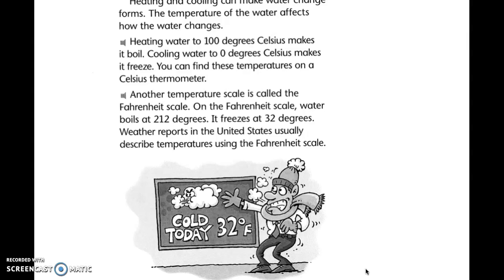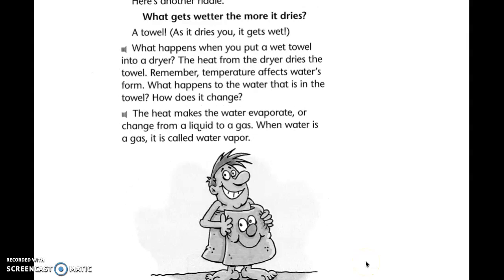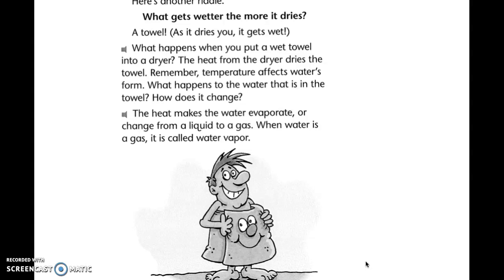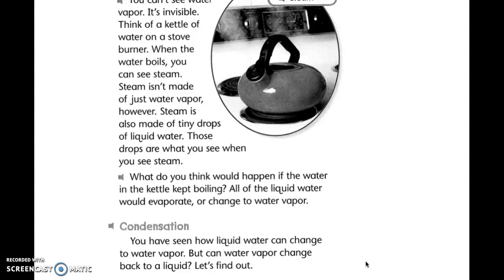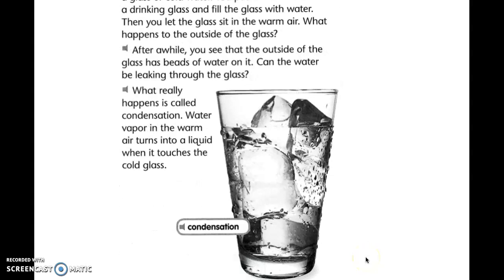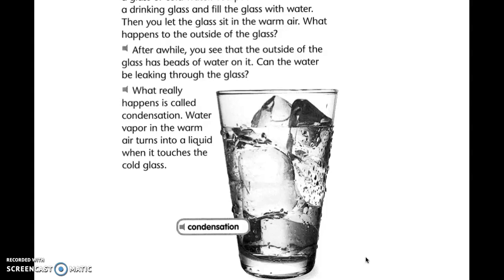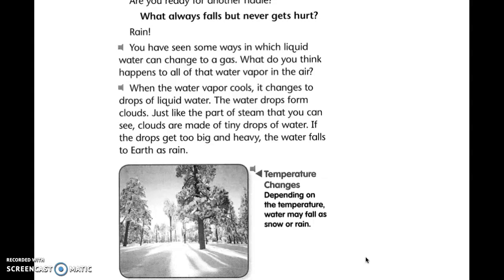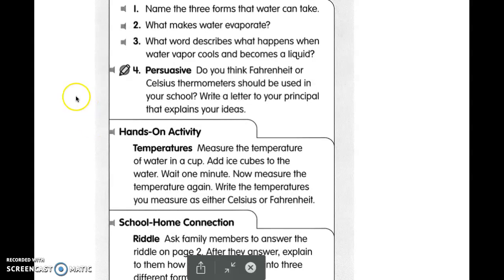Forms of water